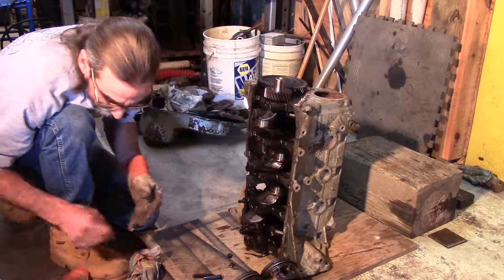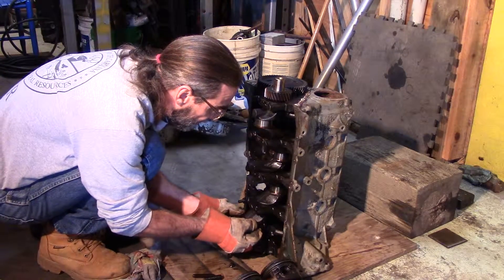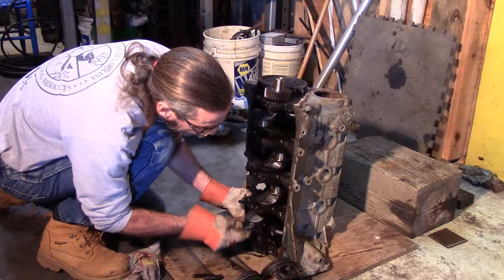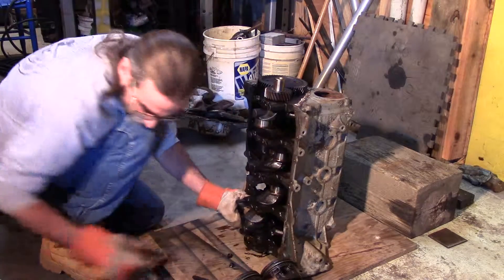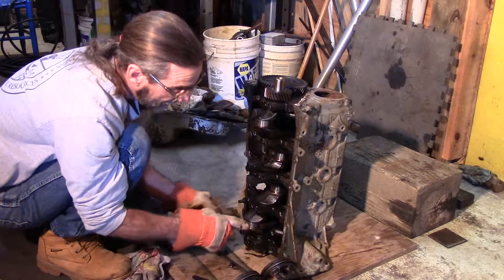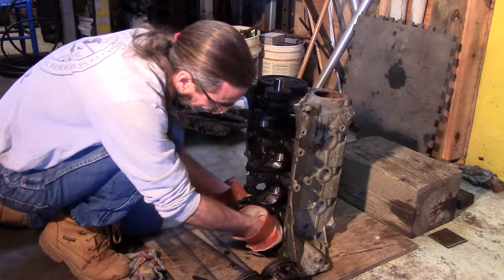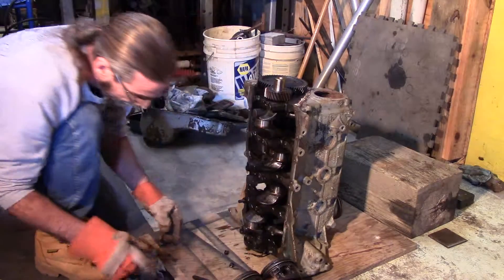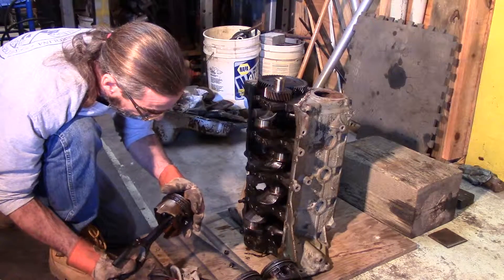takin the pistons out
iron duke 4 banger